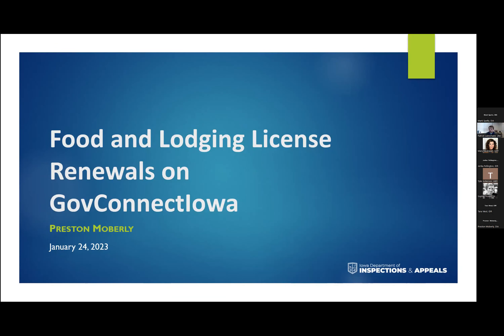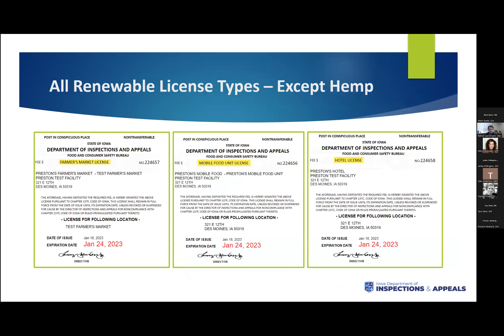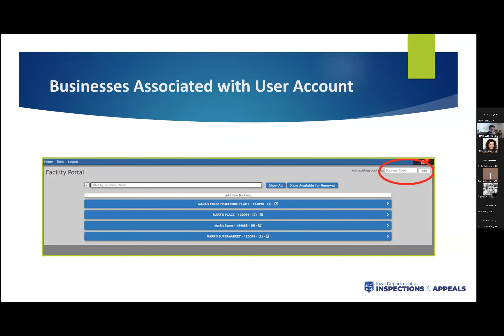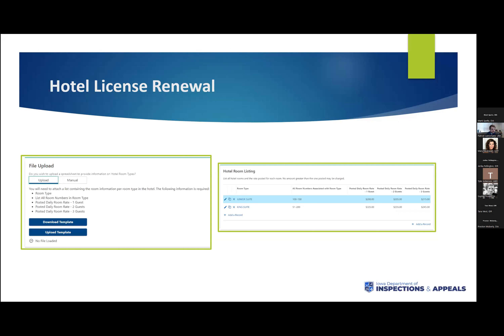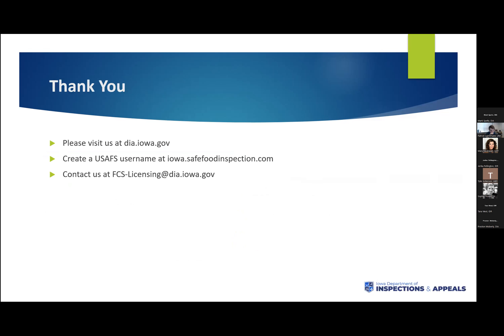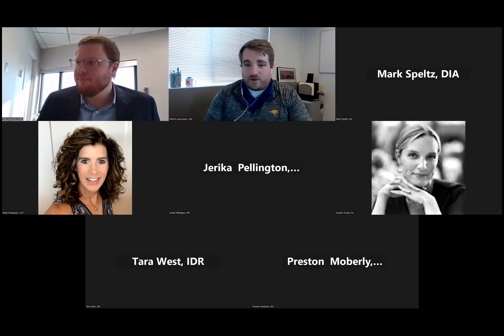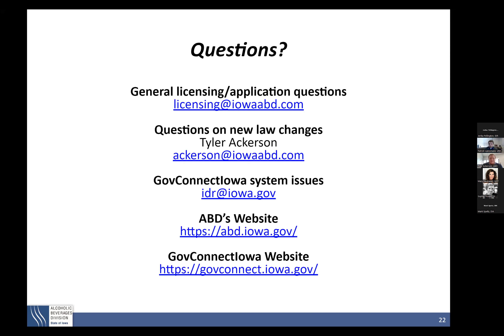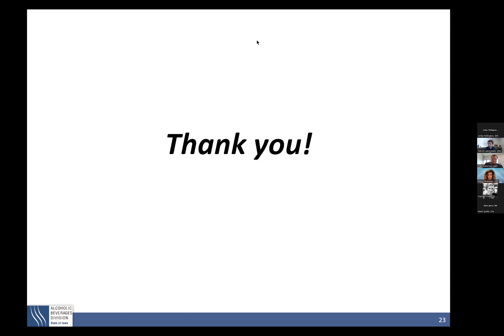Iowa Tax Webinar | Using GovConnectIowa: 4-Part Series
GovConnectIowa is the State of Iowa’s user-friendly and self-service portal to register or renew certain business licenses and permits, file tax returns and reports, make payments, and more. Navigate by chapter with the list below:

0:00  –  Department of Inspections and Appeals
Overview of Farmer’s Market, Mobile Food Units, and Hotel licensing

0:14:11  –  Iowa Alcoholic Beverage Division
Overview of legislative changes impacting retail licenses and new license types

0:39:24  –  Iowa Lottery Authority
Overview of the Iowa Lottery’s retailer licensing process and training materials

1:00:10  –  Iowa Department of Revenue
GovConnectIowa: Requesting Access to Tax Accounts
Overview of Other Party Access and Third Party Authorization